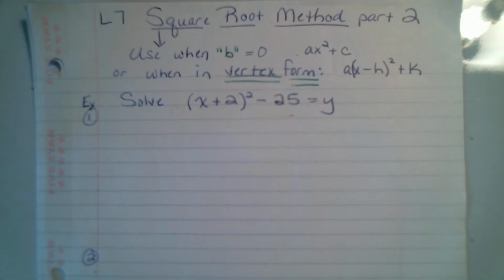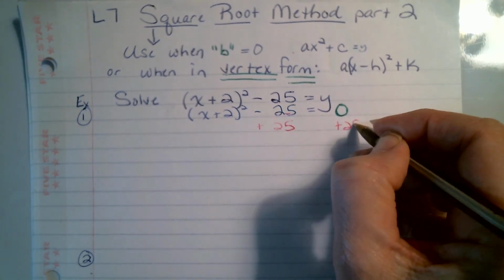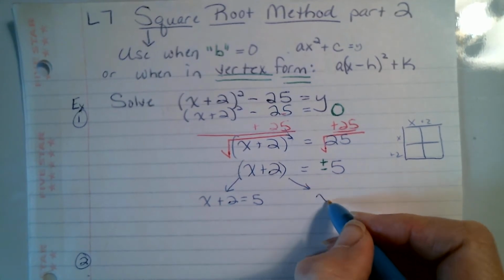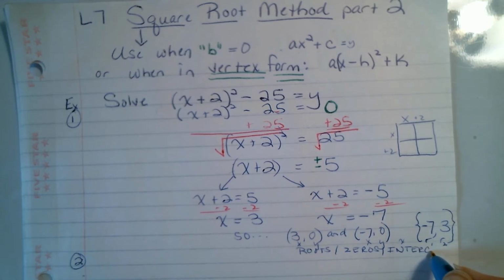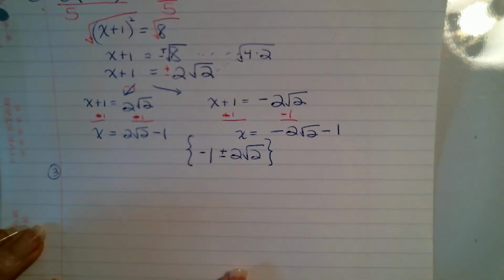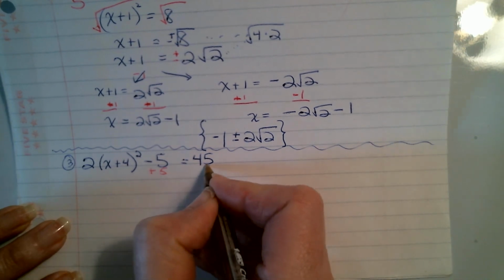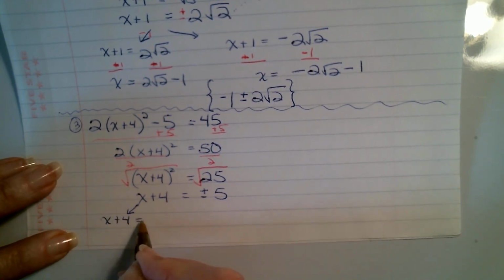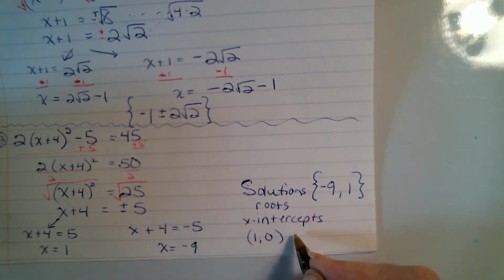L7 Square Root Method for Vertex Form